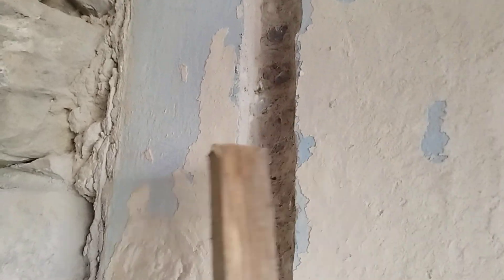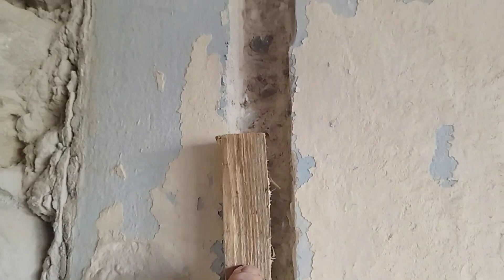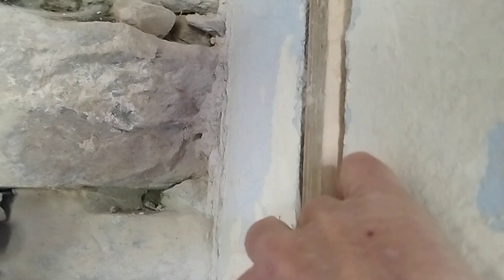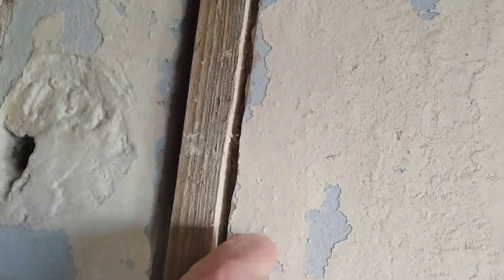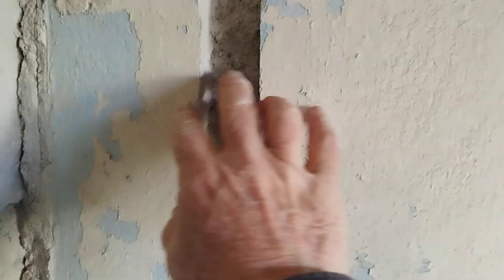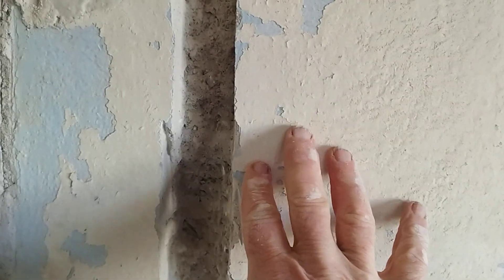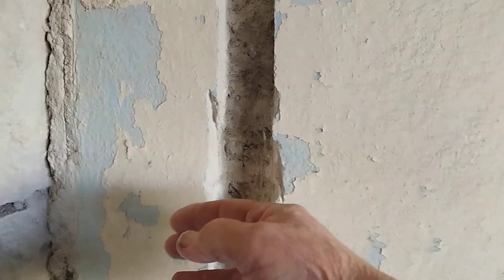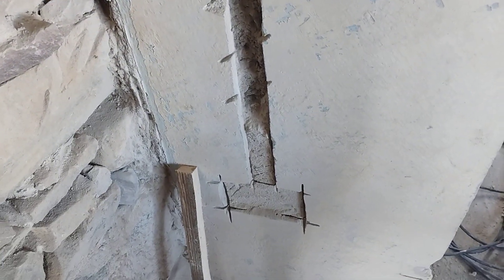Irish Stone Cottage Restoration - Getting ready for the Electrician